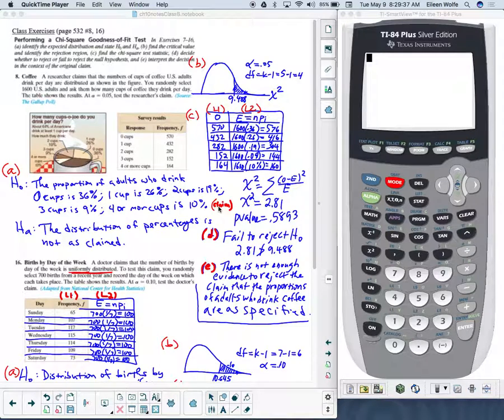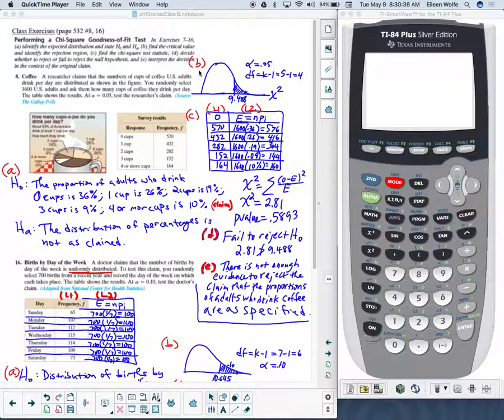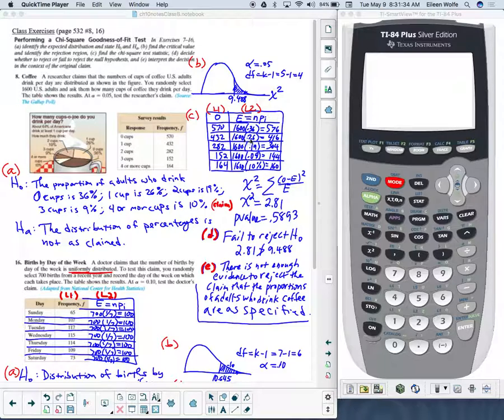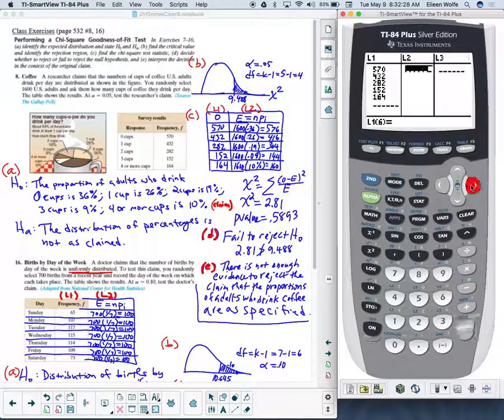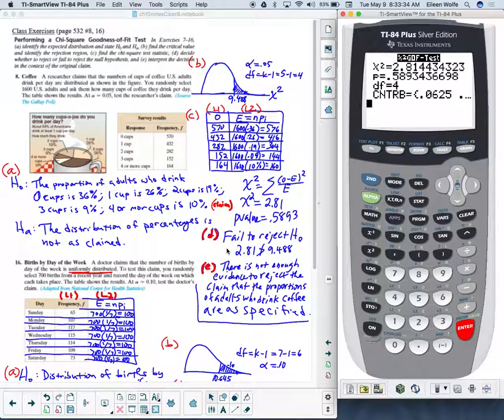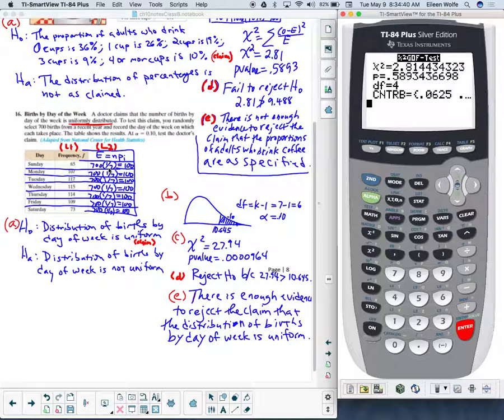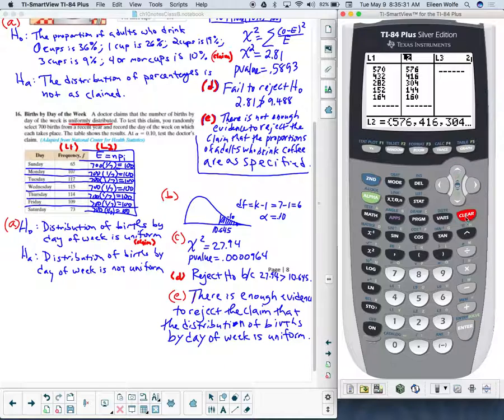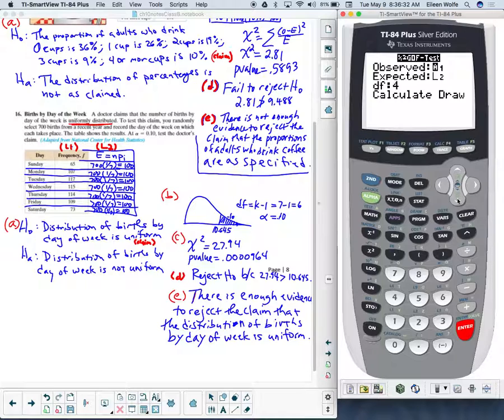Section 10.1 Chi-Sqaure GOF Test (calculator examples)